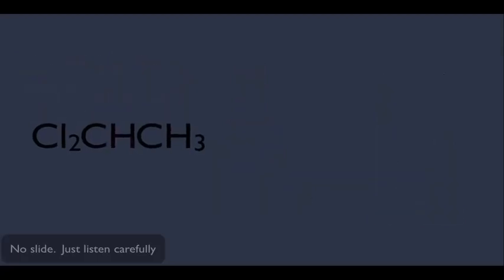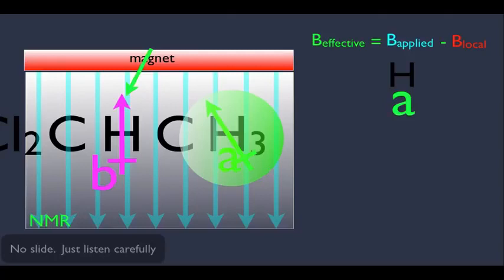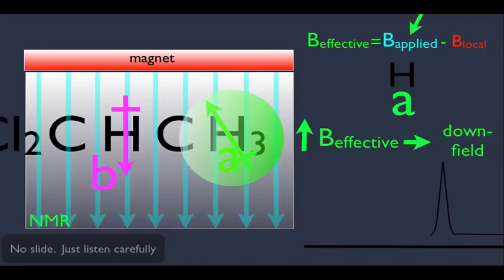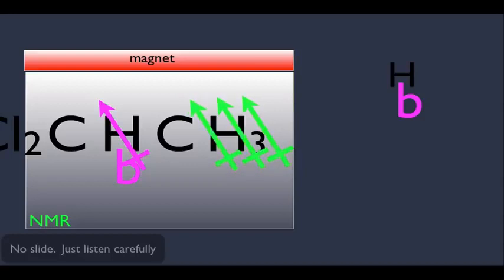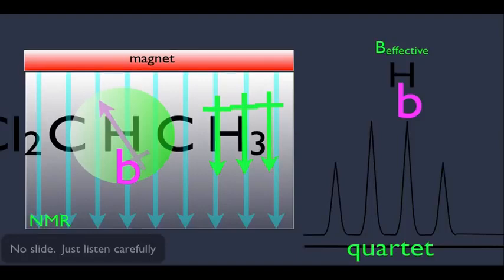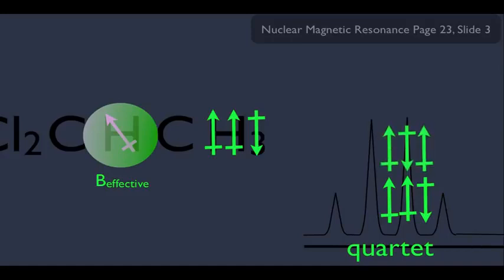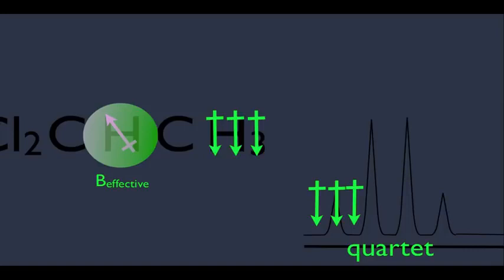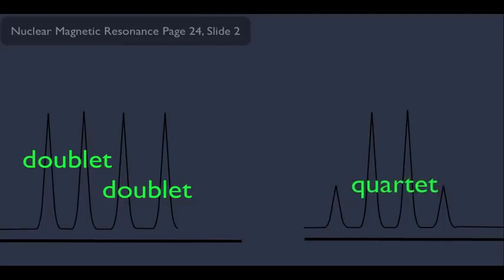NMR Signal Splitting - Part 3/3